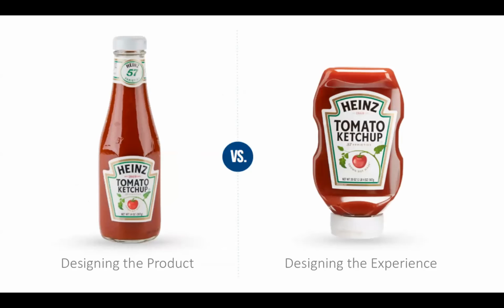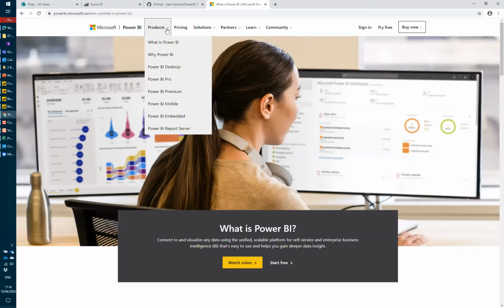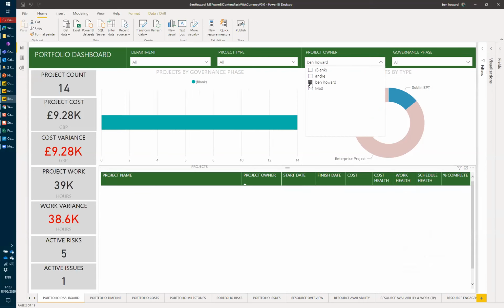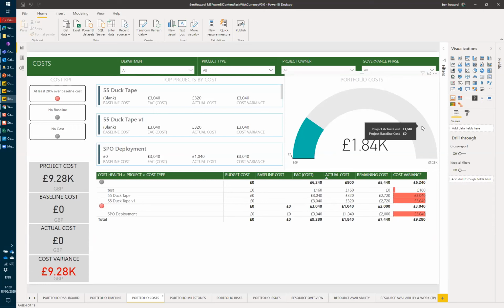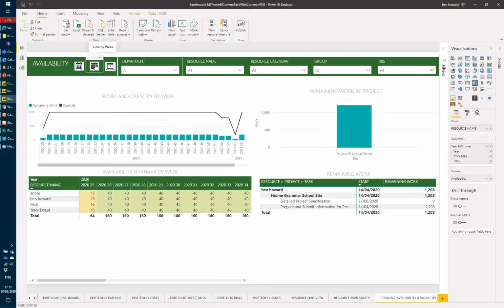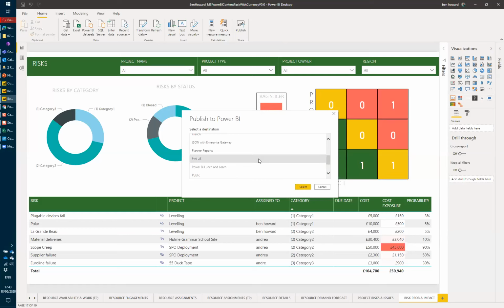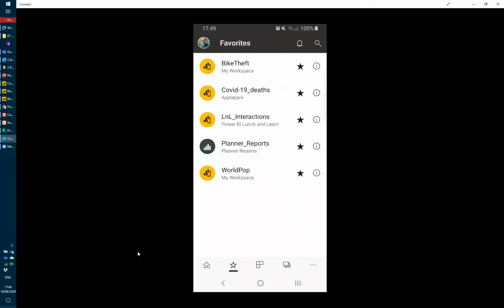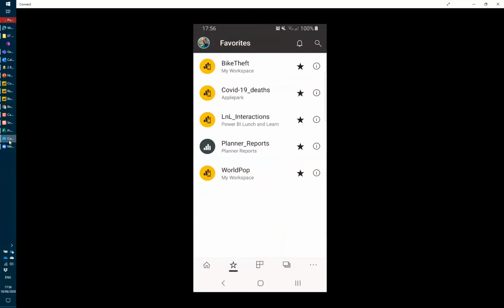Using Power BI to provide Portfolio Dashboards and reports across your organisation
PMINEO Tech Thursday Webinar 6/18/20